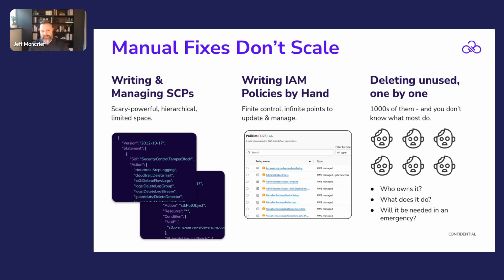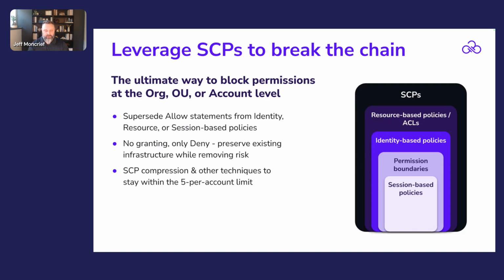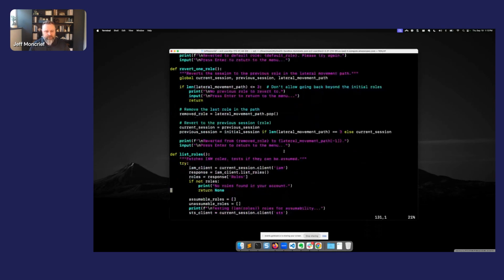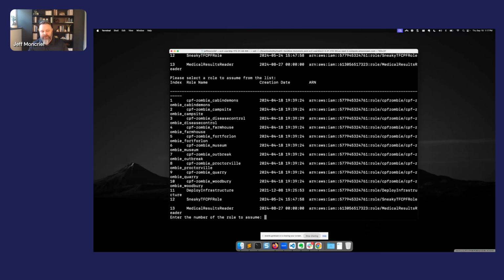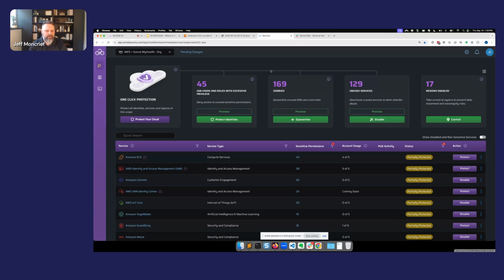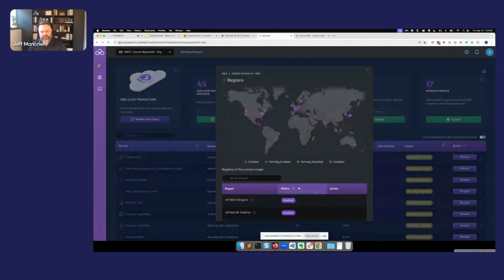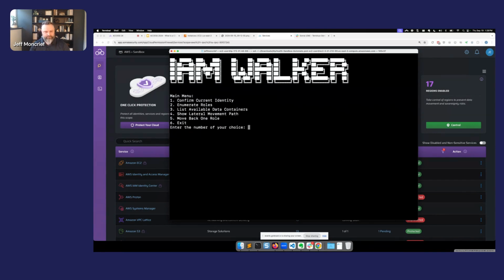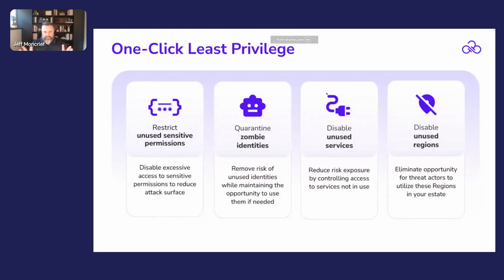What is a Cloud Permissions Firewall Anyway?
Discover the Cloud Permissions Firewall concept and its role in modern cloud identity security. This session explores achieving least privilege at scale with a default-deny model that works, delving into real-world applications and benefits. See it in action to gain an understanding of how implementing a permissions firewall will solve the overpermissioned and unused identity problem in your cloud.

Presented by:
Jeff Moncrief, Field CTO, Sonrai Security